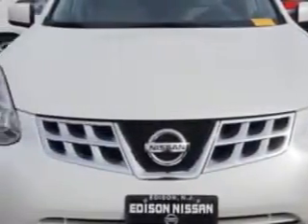2011 Nissan Rogue Edison Nissan Edison, NJ 08817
Nissan Rogue Check out this Pearl White Nissan Rogue Crossover AWD, equipped with a 4 Cylinder engine and a cvt transmission.
MILES: 34,844
VIN:JN8AS5MV9BW297954

Edison Nissan
401 Route 1 South
Edison, New Jersey 08817